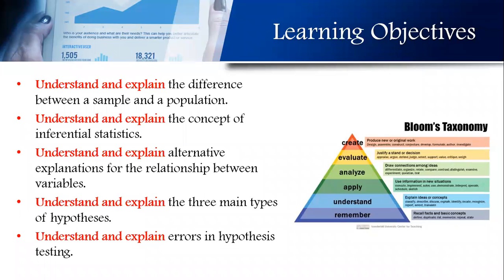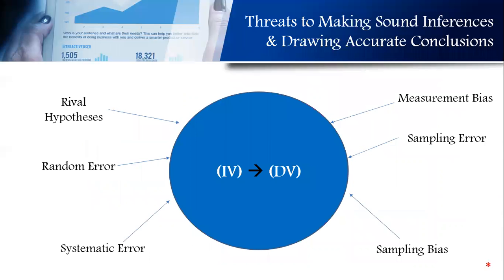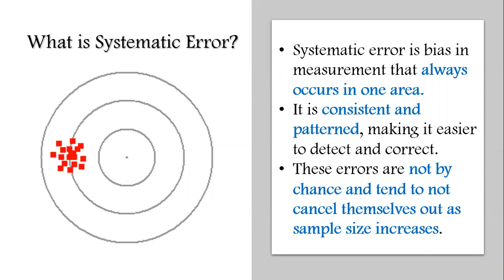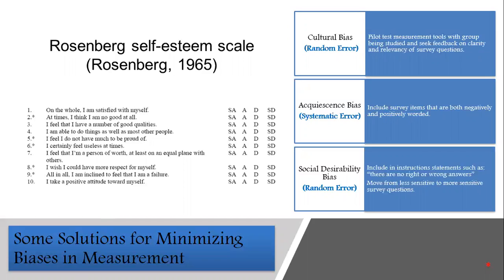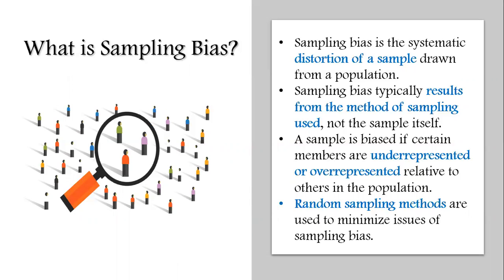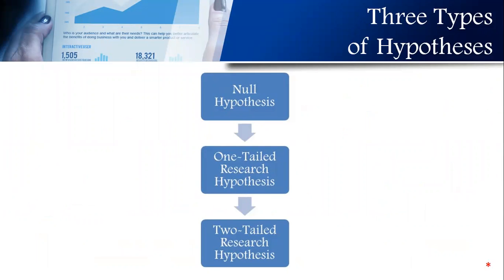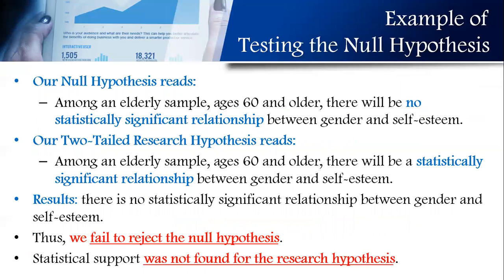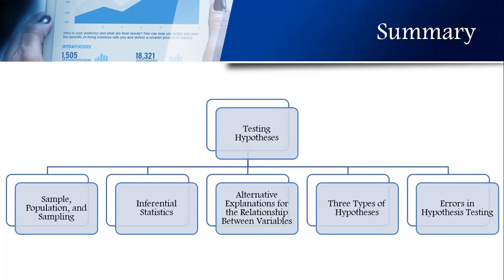Chapter 5: Testing Hypotheses (Video 1)